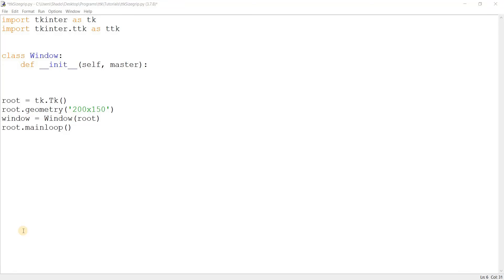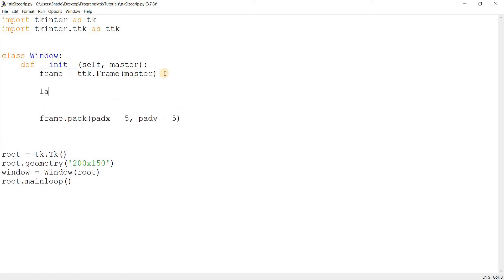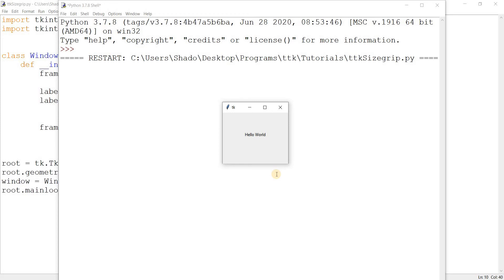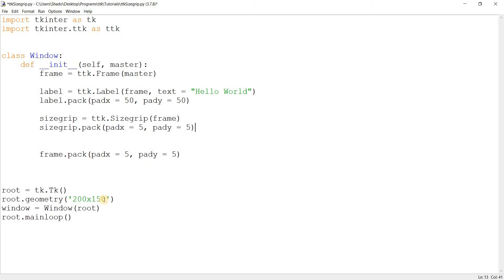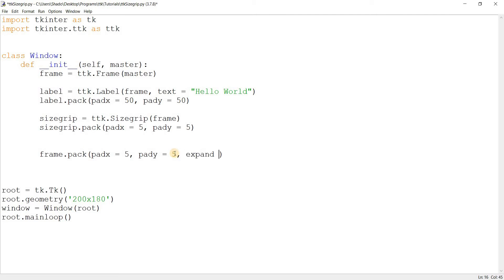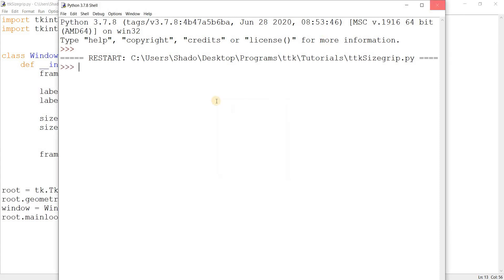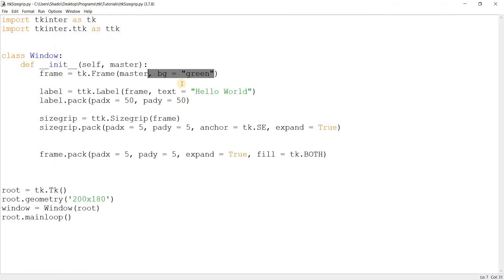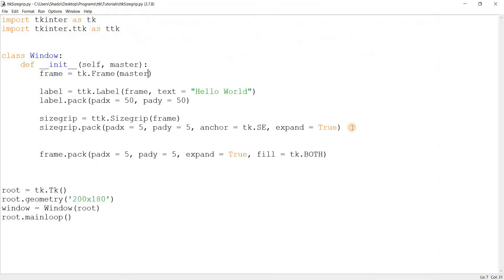Tkinter ttk Sizegrip Widget - An alternate way to resize your Window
In this Tkinter ttk Tutorial, we will explore the use of the Sizegrip Widget. The Sizegrip widget introduces an alternate and more user-friendly way of resizing your Tkinter window, by creating a small handle which is used to re-size the window.